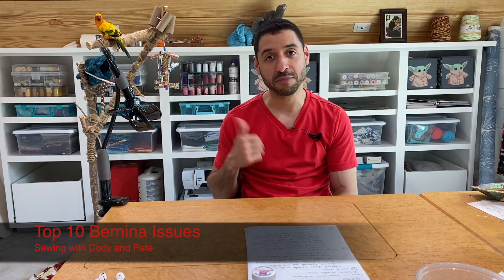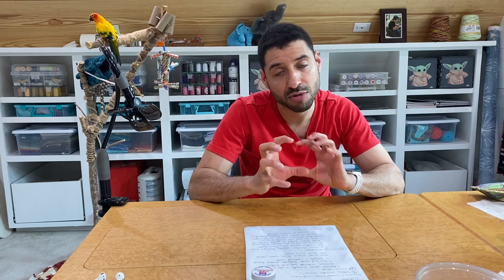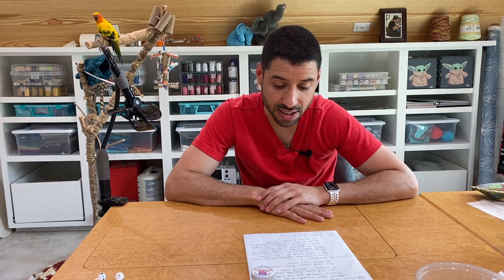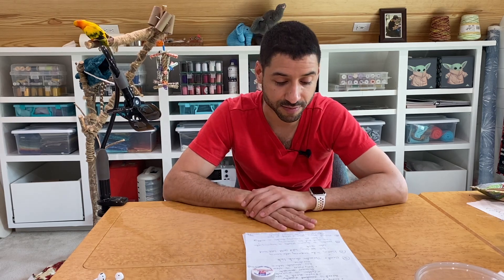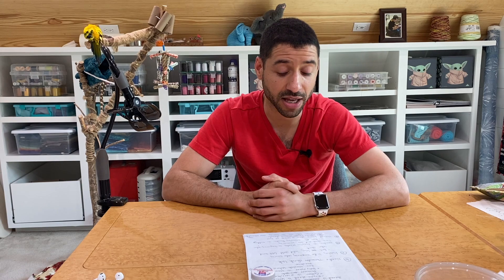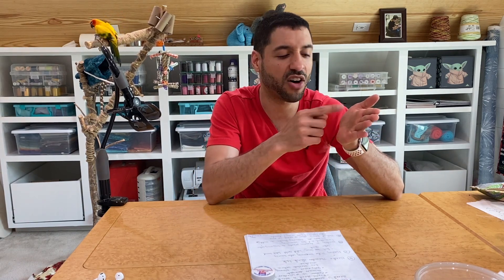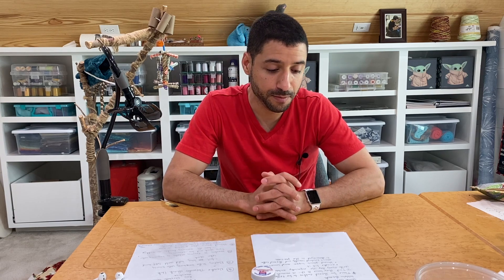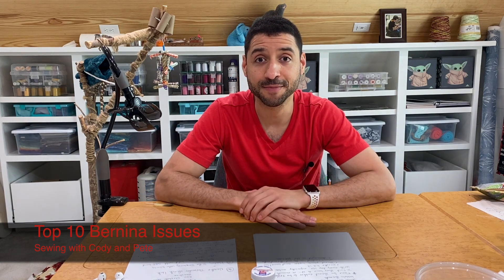How to Prevent these Top Issues on Your BERNINA!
Here are some of the most observed problems I have seen over the many years when helping customers on their BERNINA machines. Some of these issues you may have never had a problem with but many people have. So here I figured if I were to bring up these issues that people have encountered maybe it will help people avoid these issues or help them through it. :)

Here is the typed up list mentioned in the video.